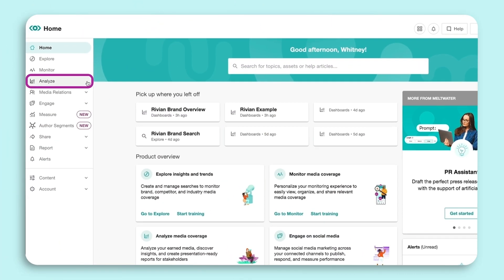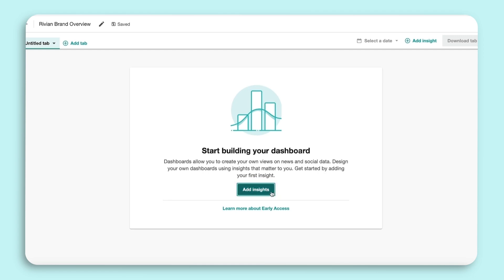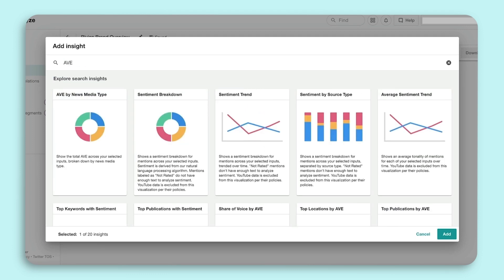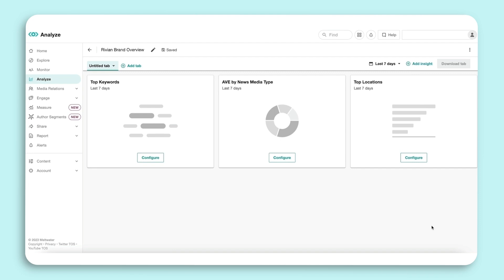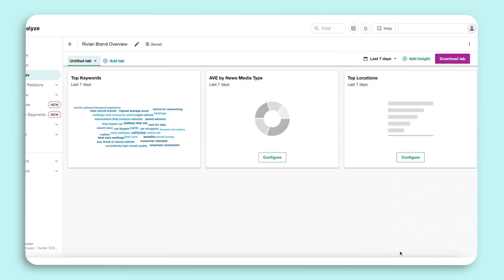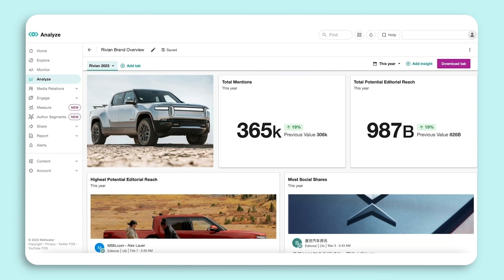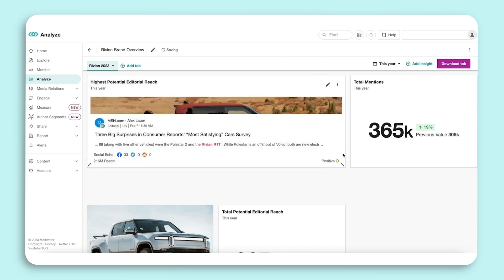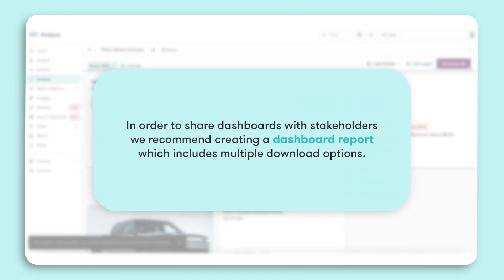Analyze: How to Create a Dashboard